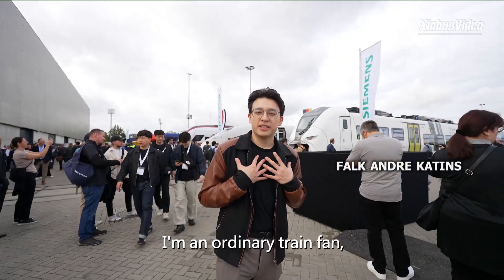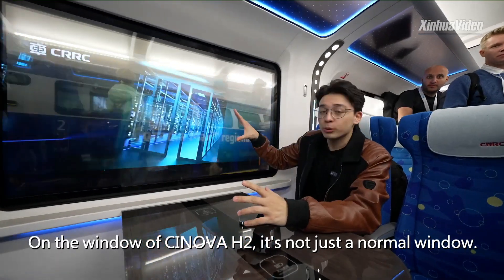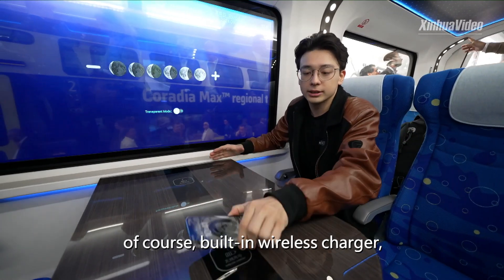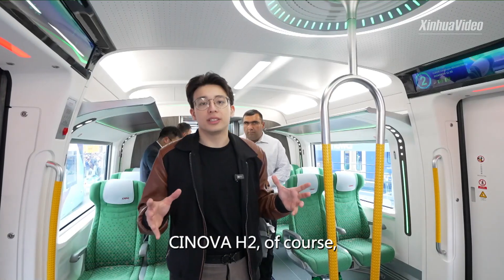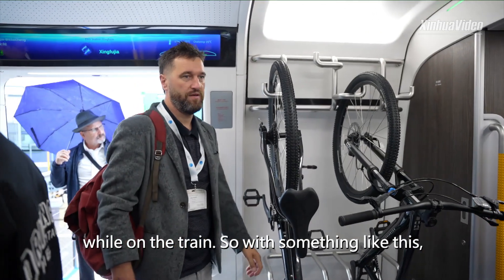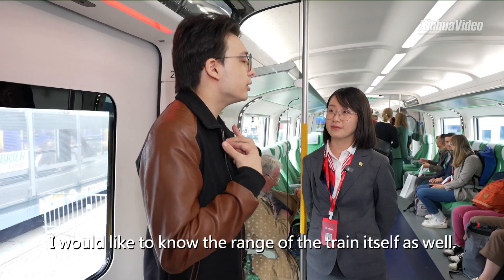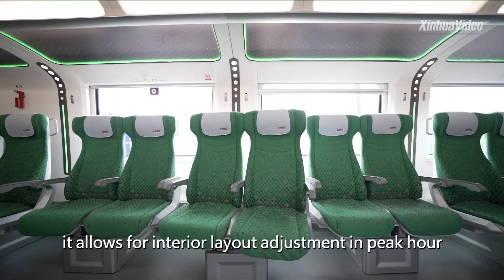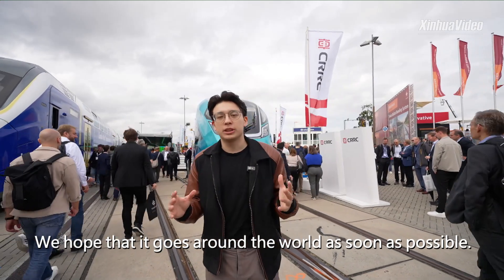A glimpse of hydrogen-powered train from China at InnoTrans in Berlin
China's CRRC Corporation Limited unveiled its hydrogen-powered train, the "CINOVA H2" at a trade fair in Germany. The zero-emission train generates electricity through a hydrogen-oxygen reaction, producing only water as a byproduct.